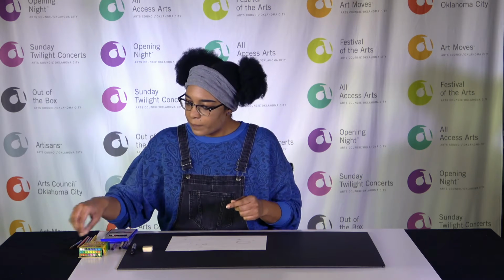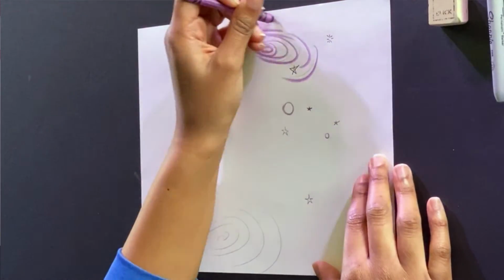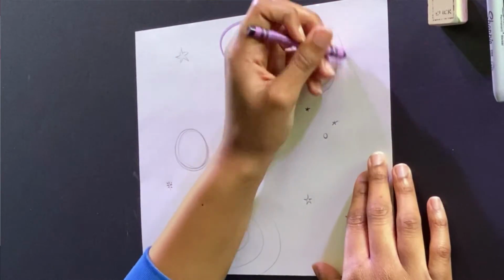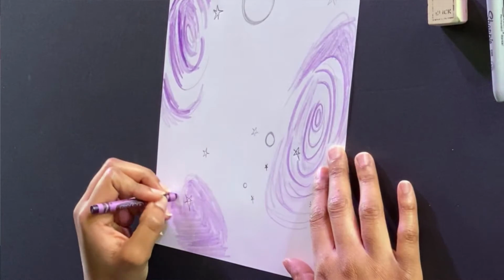Whimsy Galaxies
Arts in Schools visual arts with teaching artist Jasmine Jones. Check out examples and get the lesson plan